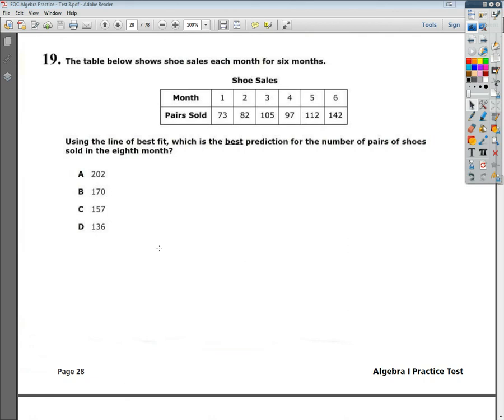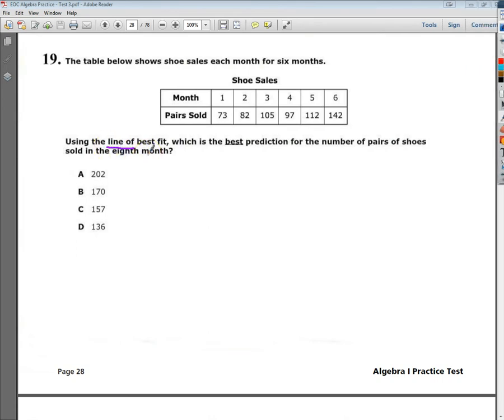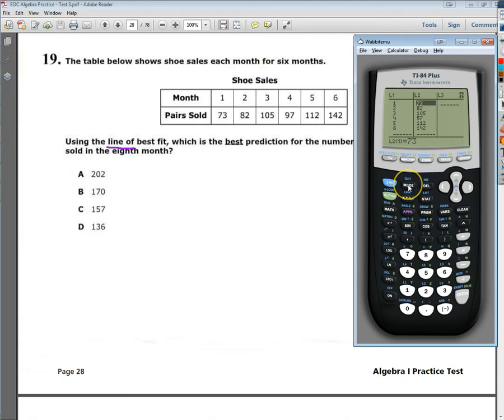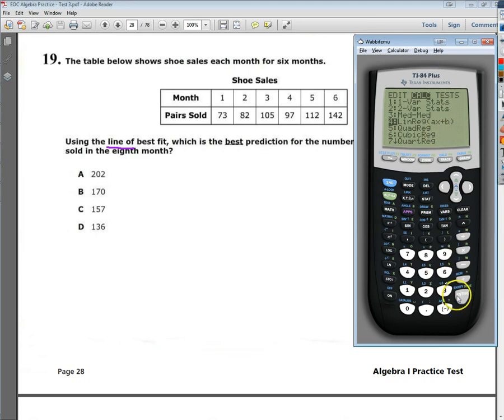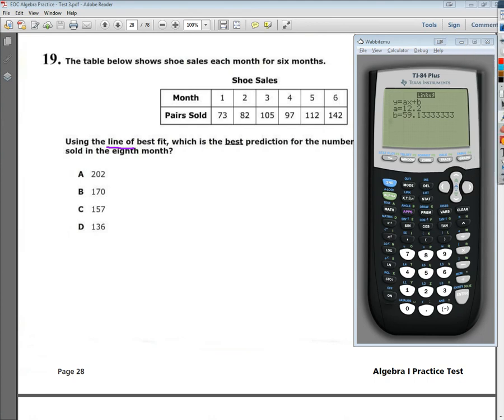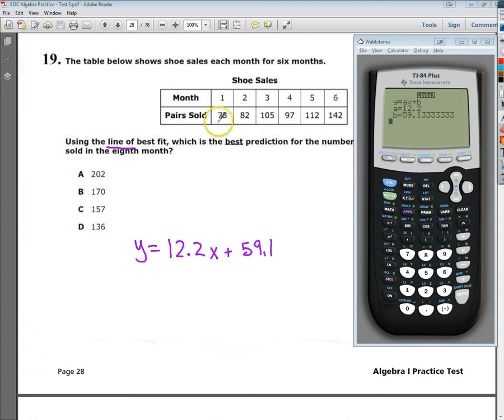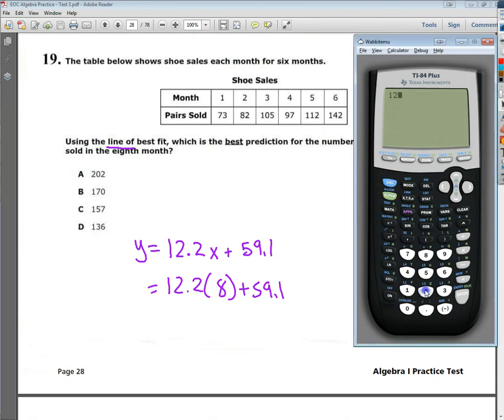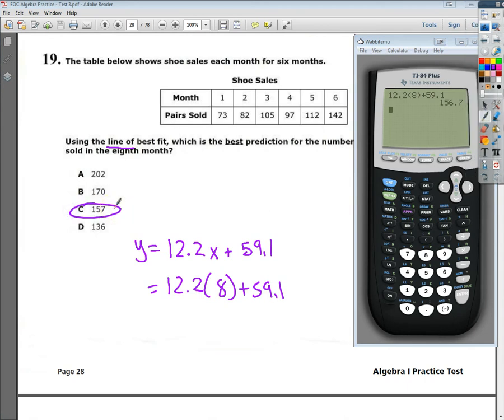Question 19 EOC Algebra Practice Test 3